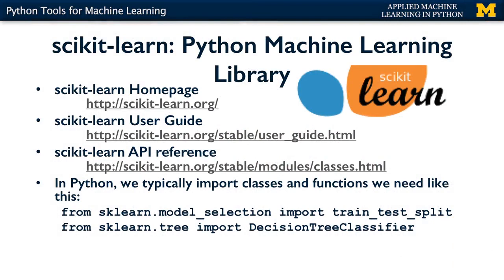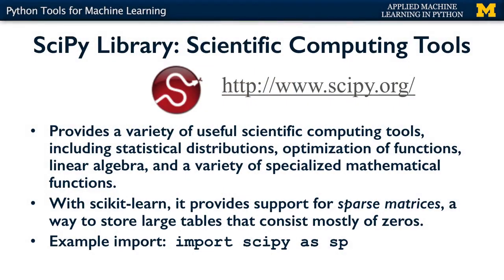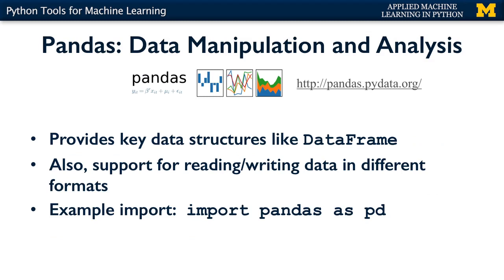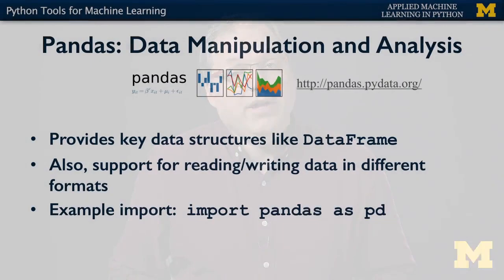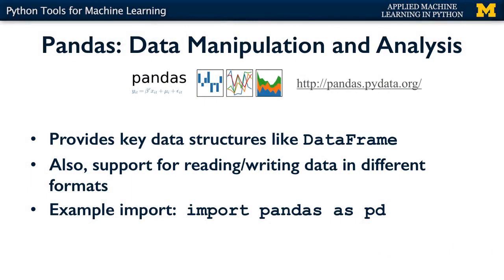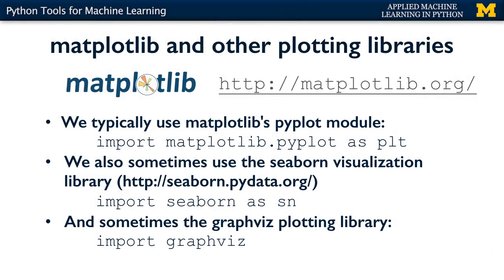Python Libraries for Machine Learning You Must Know!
Okay, now that we've covered a little bit of background on what machine learning is and some of the major types of machine learning problems, there's nothing like getting started with our own machine learning application in Python. And we're going to get started on that right now. These include scikit-learn, SciPy, NumPy, pandas, and matplotlib.

We recommend installing all of these using the Anaconda Python distribution since it comes with all the libraries we'll need in this part of the course.

If you have some other existing Python installation, you can install the libraries we'll be using from the command line using pip, like this.

The most important library we'll be using for machine learning is called scikit-learn. Scikit-learn is the most widely used Python library for machine learning and it will be the basis for this course .